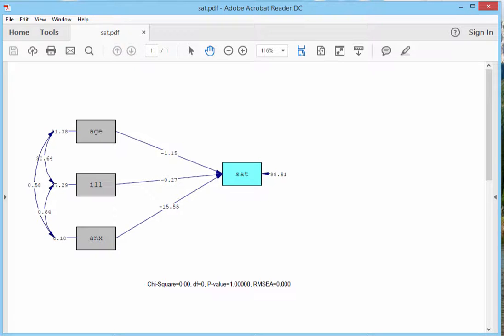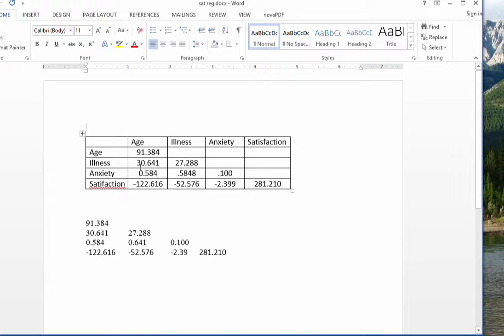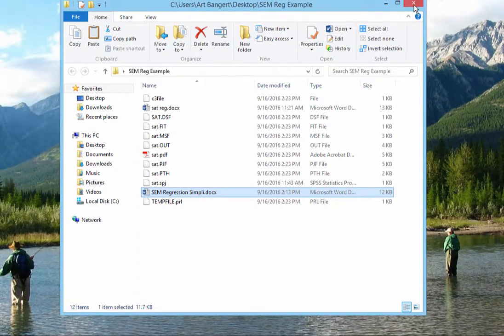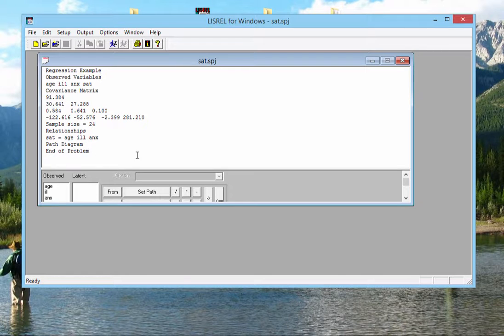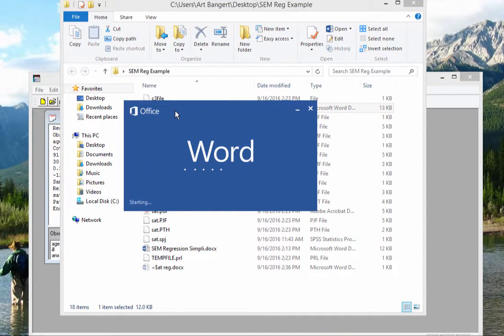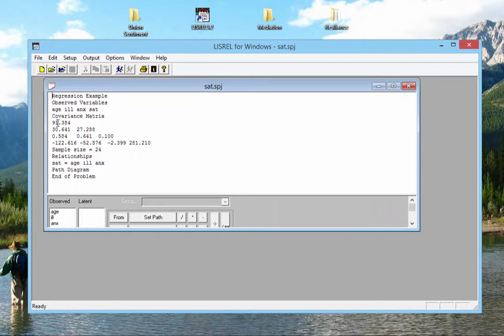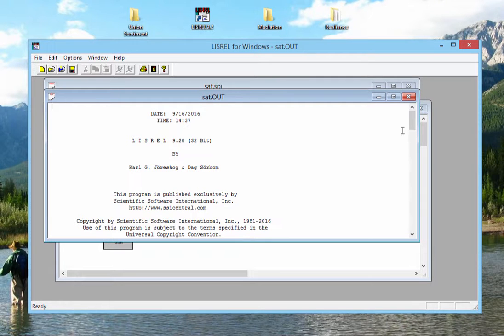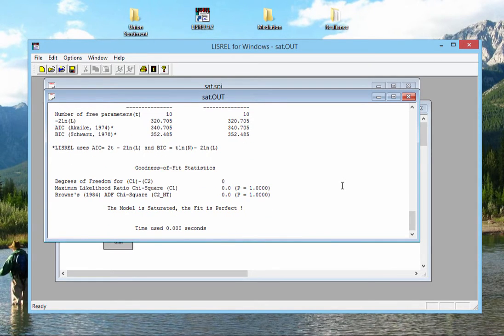SEM Regression Shumacker & Lomax